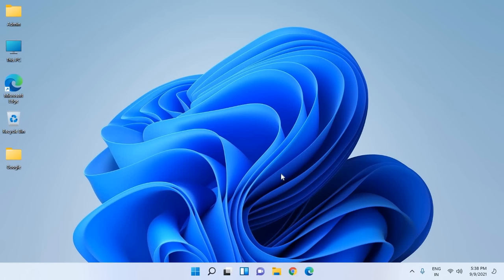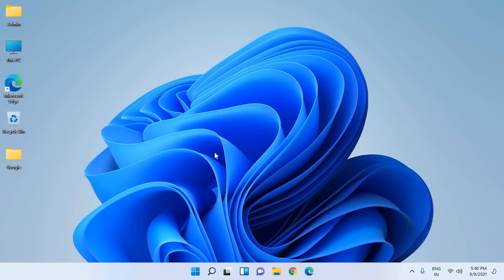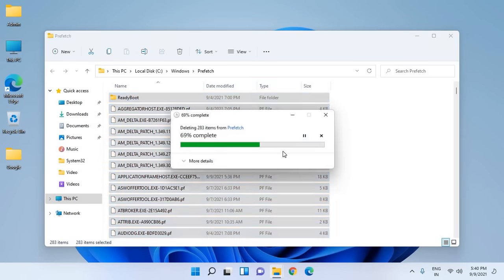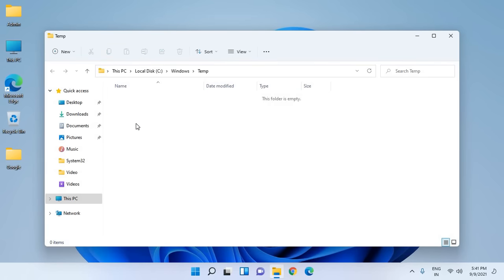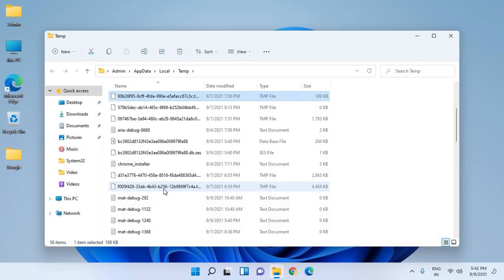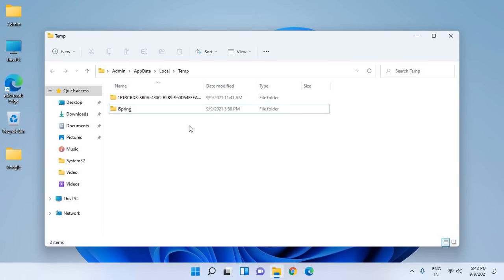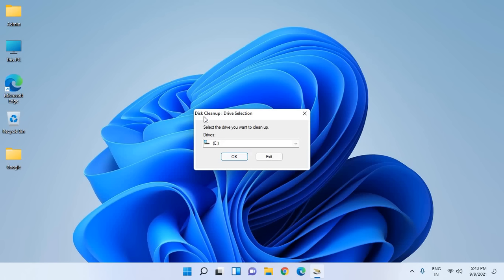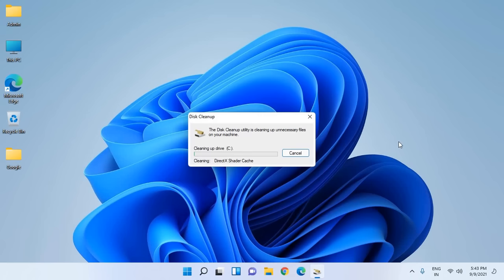How to Clear ALL CACHE & JUNK From Windows 11 & Windows 10 (Easy Way)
Best tips on how to clear all cache in windows 10 or how to clear all cache in windows 11 and make the PC faster. If slow pc performance then follow how to delete all cache on windows 10 and clean up windows computer also how to delete all cookies on windows 10. Boost PC and learn how to clear all the cache in windows 10 or how to delete all cache on windows 10. Tutorial on how to clear all the cache in windows 10.